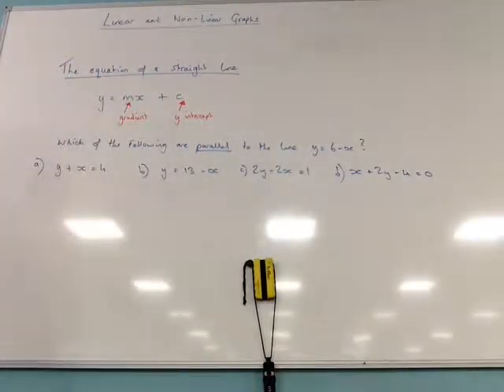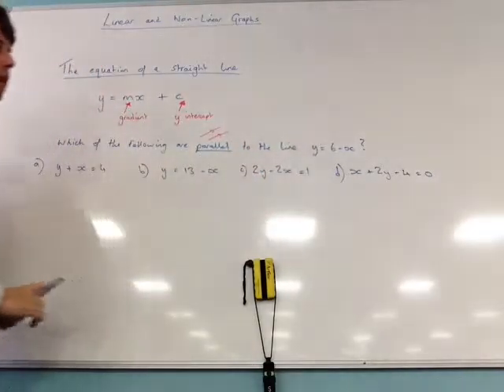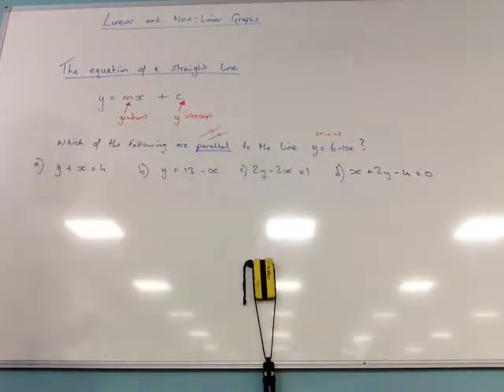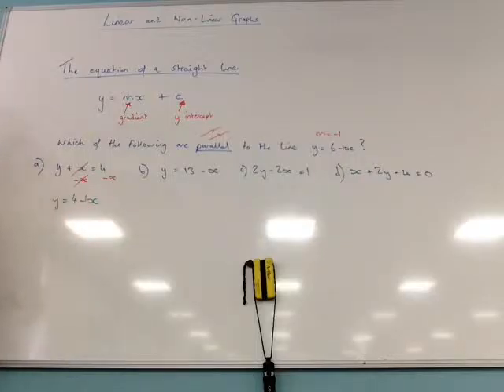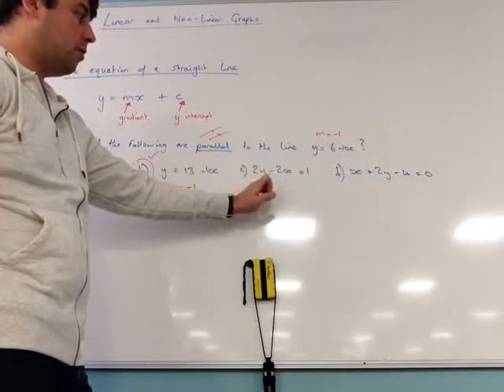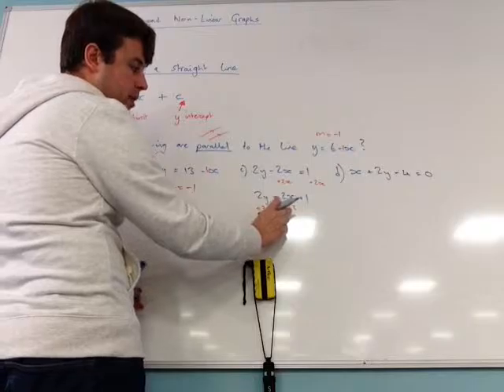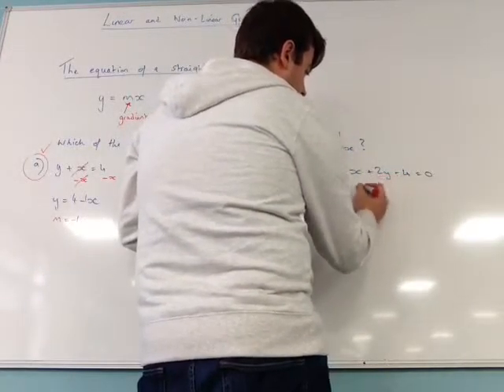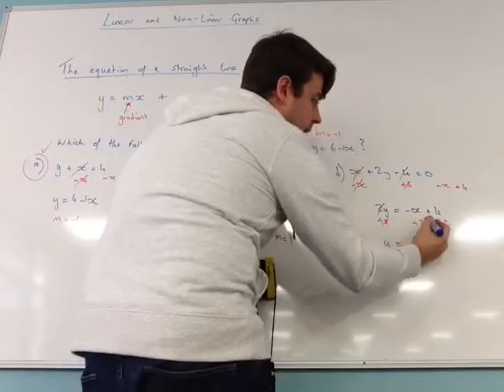yr9 identifying parallel lines